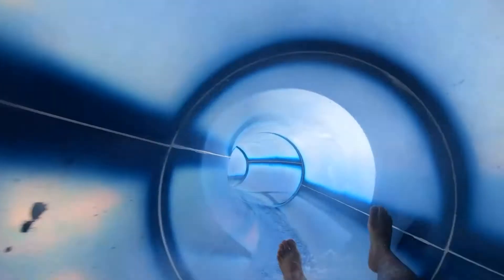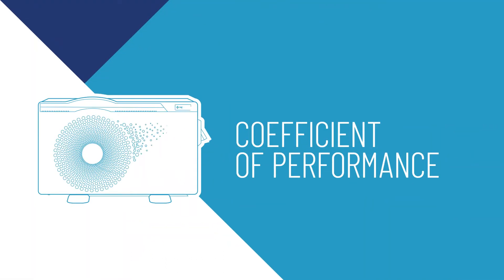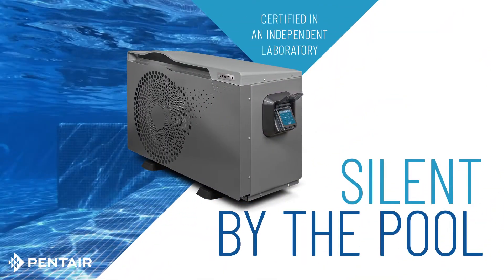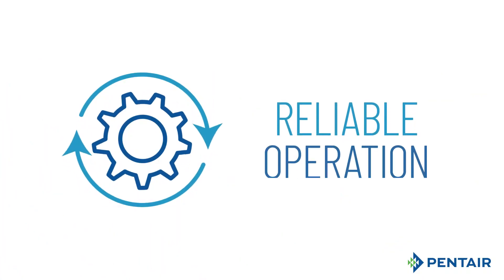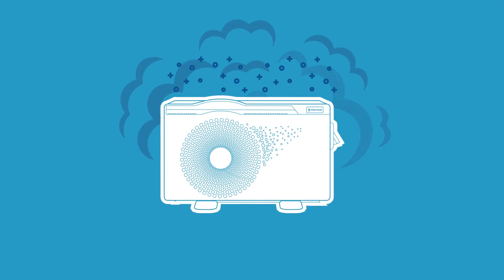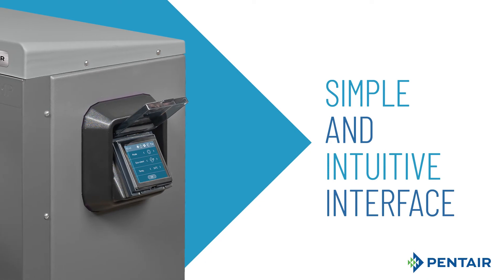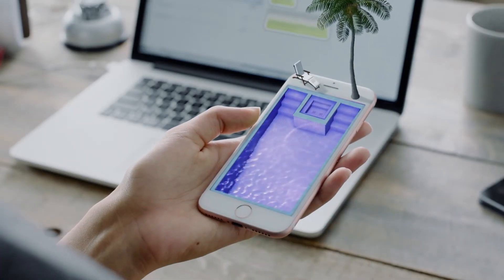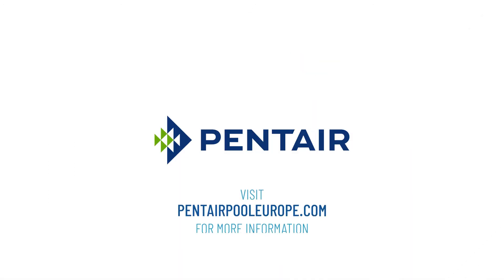Discover the Pentair InverTemp®-FL Heat Pump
An elegant aesthetics focuses on comfort.
The Pentair InverTemp®-FL Heat Pump offers the best bathing comfort, optimal performances using the best technology and creates peace of mind by being silent and reliable.
A smartphone as well as the touch screen allows the user to select any operating modes, which will automatically adjust the speed of the heat pump.